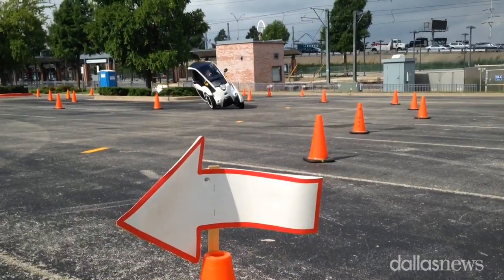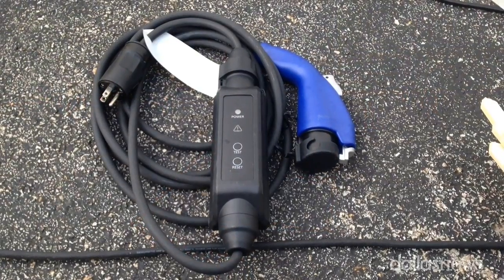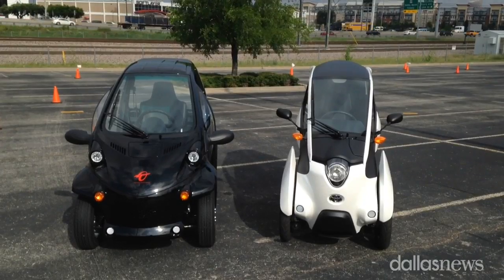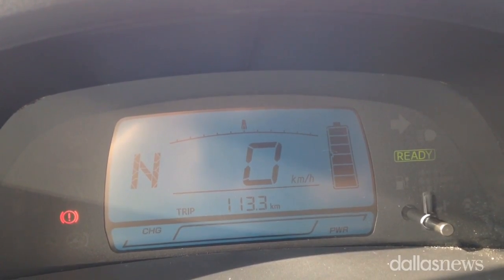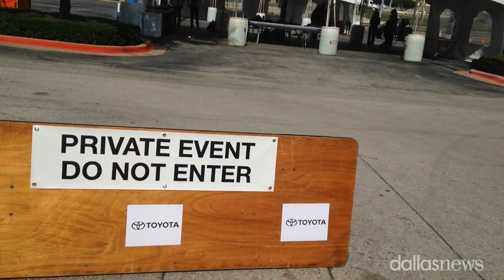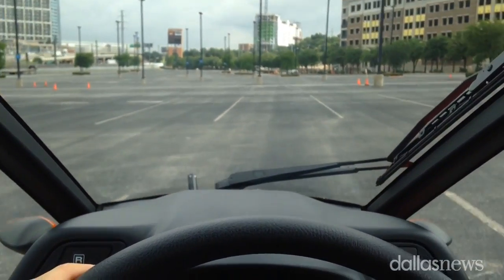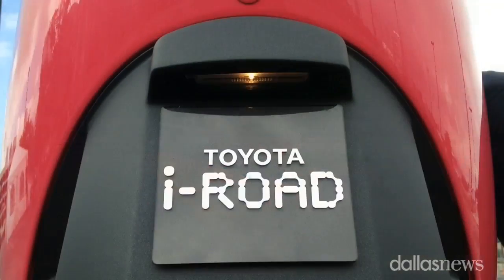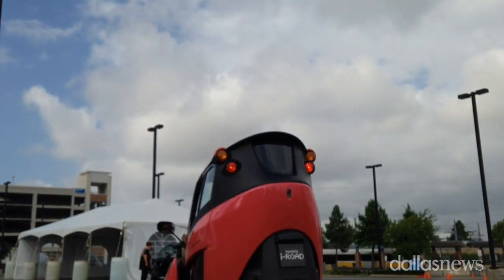Toyota Previews New Electric Car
The i-ROAD is a new electric car by Toyota that is designed to address automobile needs for those living in dense, urban areas.